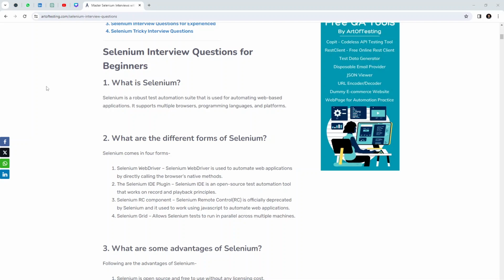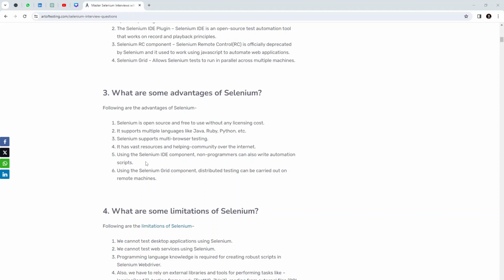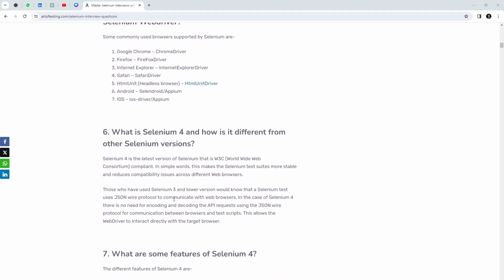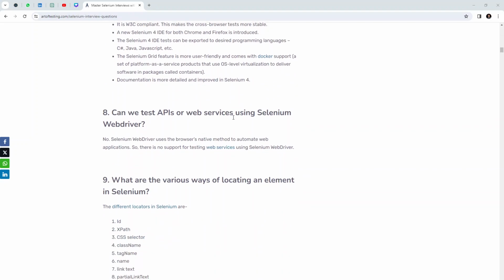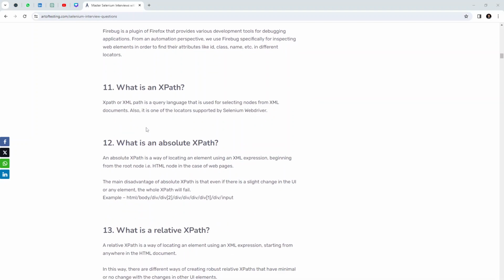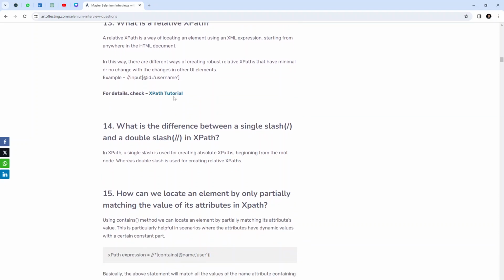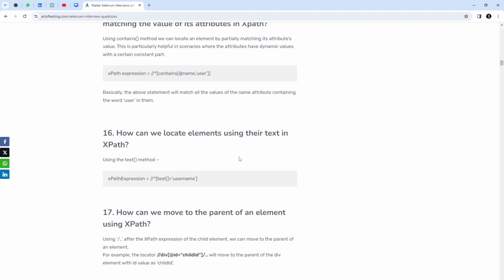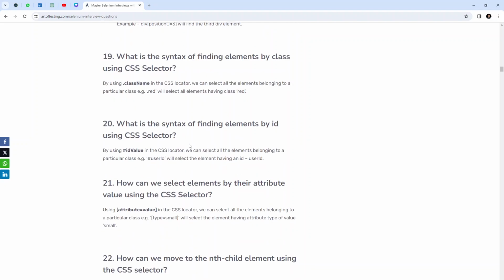Selenium Interview Questions 1 to 20